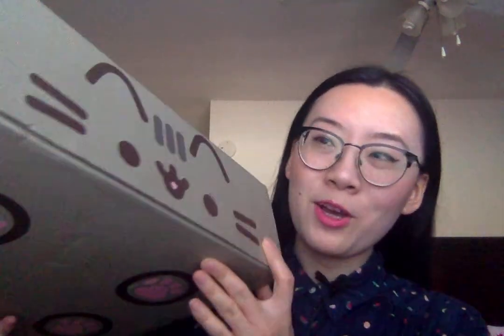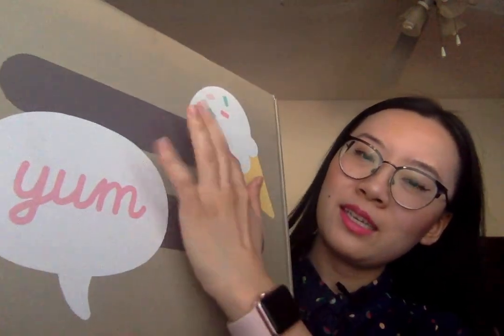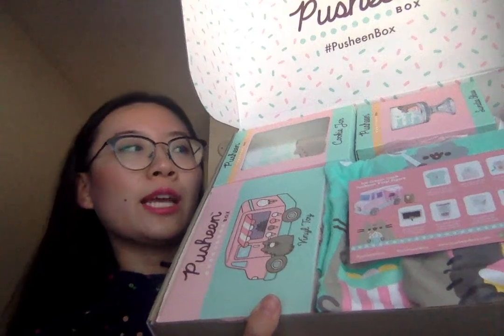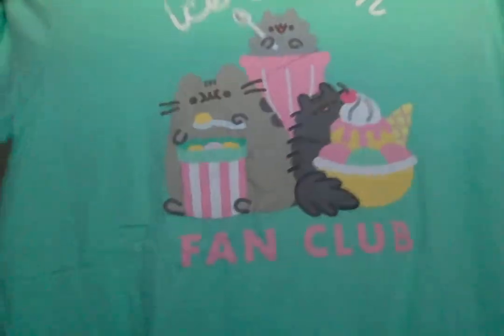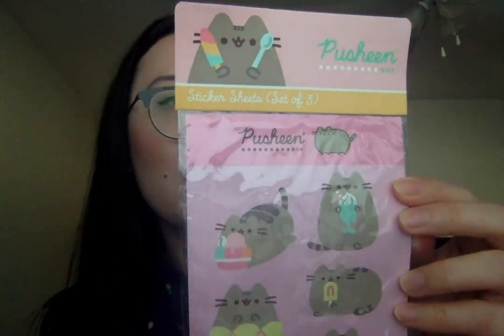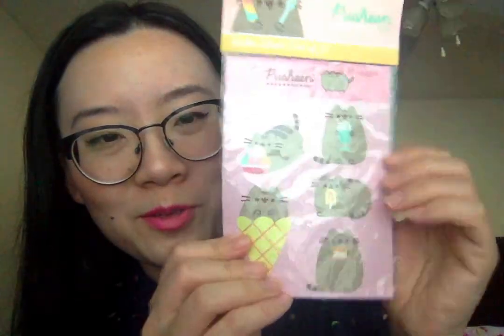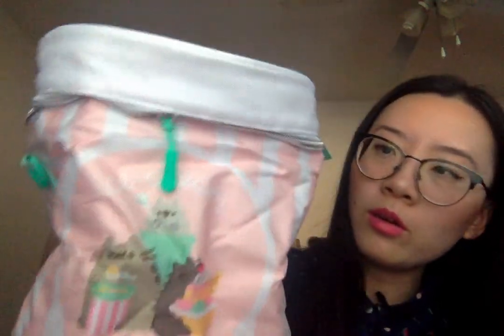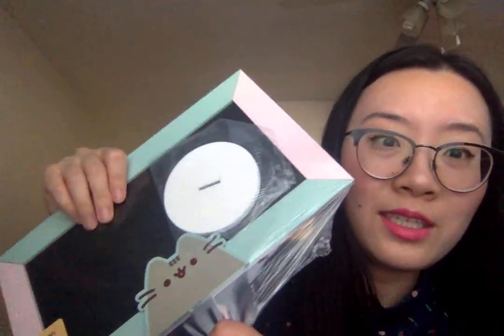ASMR Pusheen Box Unboxing - Summer 2021 Box ~ Soft Spoken ~ Cardboard Tapping ~ Unwrapping Crinkling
Hi everyone! I'm back to unbox my very first Pusheen Box! Pusheen Box is a subscription box with the Pusheen character where you can get exclusive items made just for the box! They're a seasonal box and gets sent out once every season or 3 months. They are $43.95/quarter + $6 US shipping or $159.80 annually + $6/quarter US shipping. Unfortunately they don't seem to offer any type of referral discount. This video is not sponsored and made out of my sheer love for Pusheen haha

This box's theme is Ice Cream Fan Club which I really enjoyed and think the items can be very useful. :)